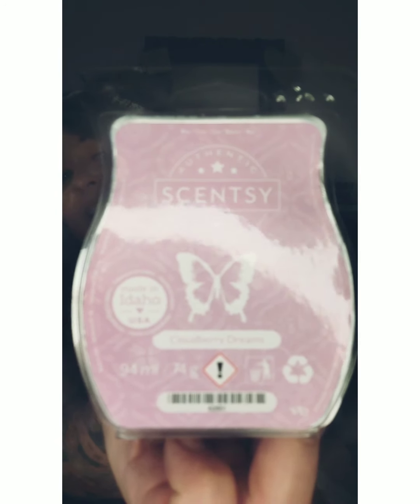My first ever Whiff Box. August 2020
Discover the contents of my first ever Whiff Box and see how fabulous this product is.